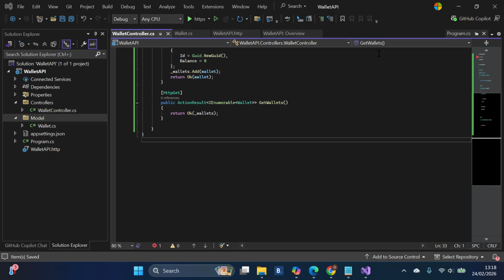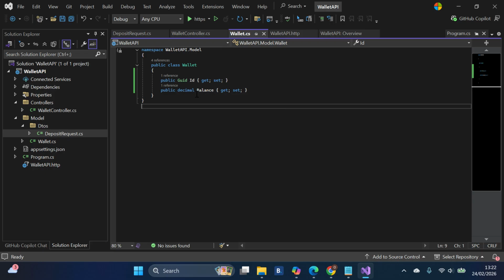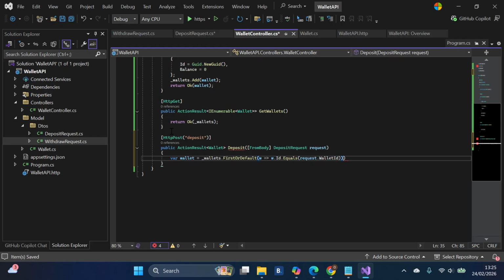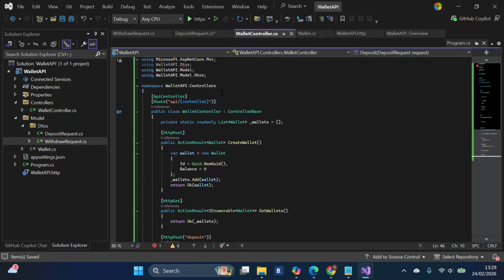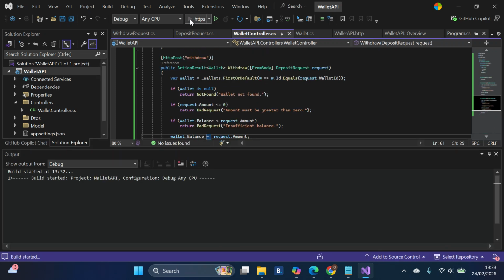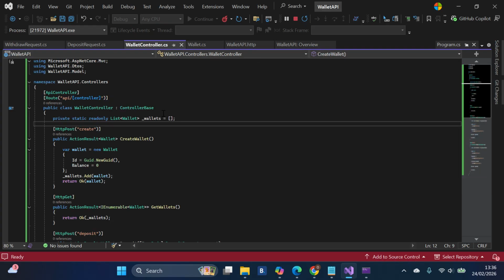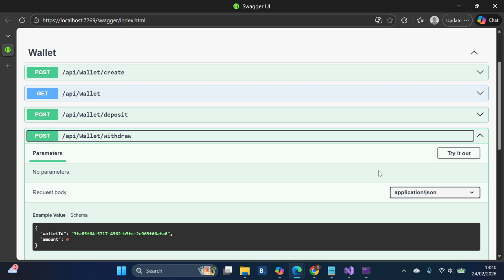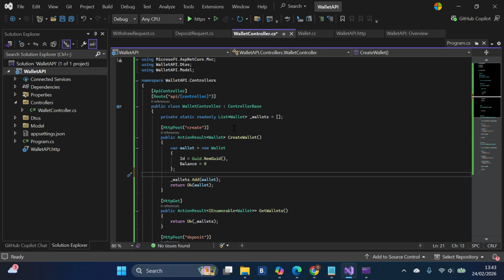ASP.NET Core Web API Project – DTOs, Deposit & Withdraw, From Controller Logic to Clean Architecture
In this video, I continue building my ASP.NET Core Web API project by extending a simple Wallet API and introducing proper request modeling using DTOs (Data Transfer Objects).

This project is part of my transition from Console Applications to real-world backend development with ASP.NET Core.

✅ What This Video Covers:
Creating a Wallet API in ASP.NET Core
Implementing Deposit and Withdraw endpoints
Using DTOs for clean request handling
Testing endpoints with Swagger
In-memory persistence using a static list
Understanding HTTP request handling in Web APIs

The WalletController currently:
Handles wallet creation
Fetches wallet lists
Processes deposits and withdrawals
Manages in-memory storage
However, this introduces an architectural concern:

The controller is handling business logic directly, which violates Separation of Concerns and goes against SOLID principles.

In the next video, we will refactor this project to introduce:
Service layer abstraction
Proper separation of concerns
Clean Architecture structure
Dependency Injection improvements
Infrastructure layer for persistence
Better scalability and testability

This step-by-step evolution mirrors how real production-grade APIs are built.